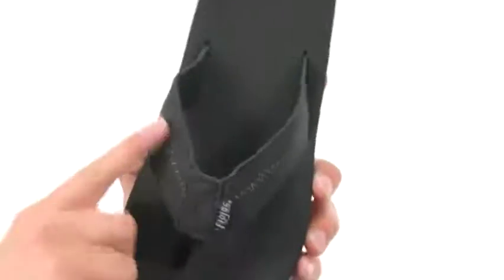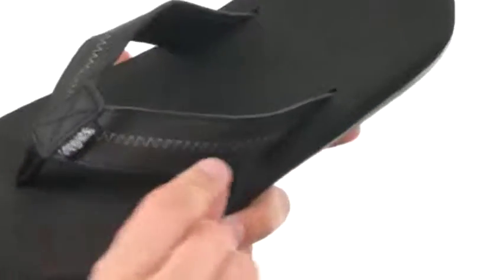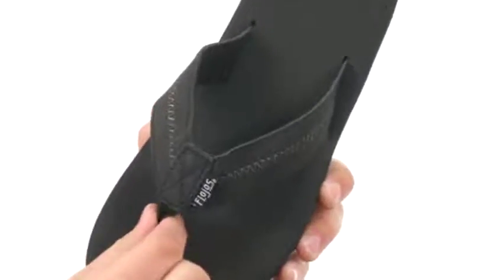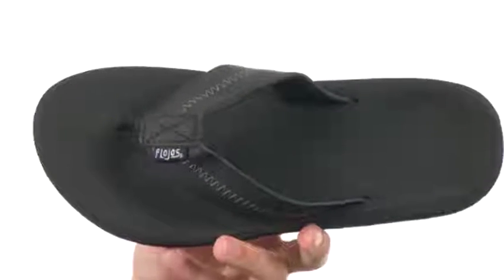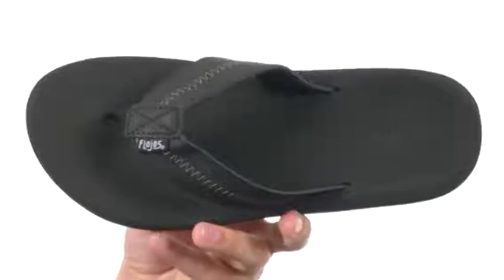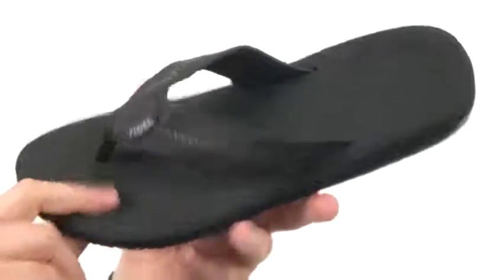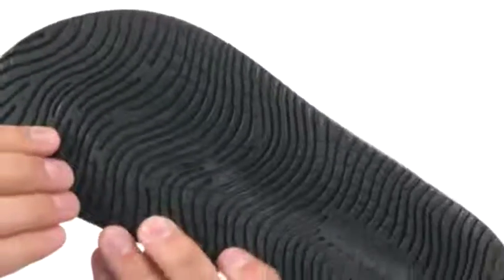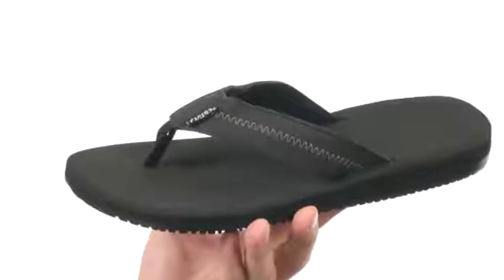Giày xăng đan Flojos Logan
Tìm một phong cách bãi biển thoải mái dễ dàng như trượt trên đôi giày Flojos® Logan! Da da bền. Mặt nạ da sau. Mặt nạ mềm và cốc gót cho ngày mặc.